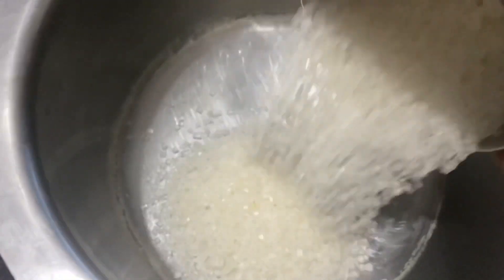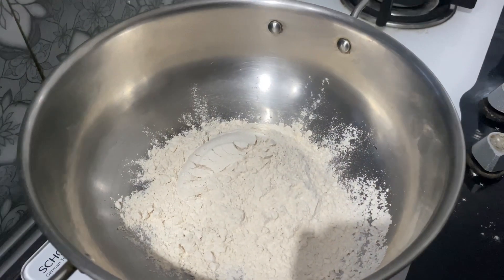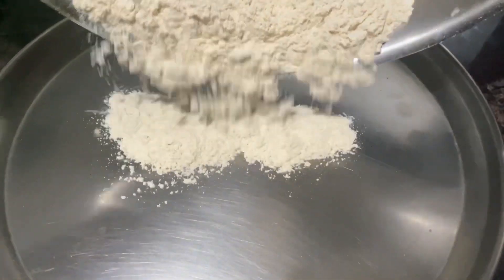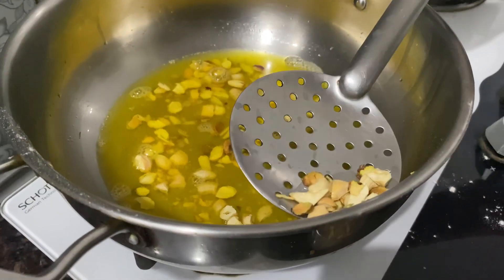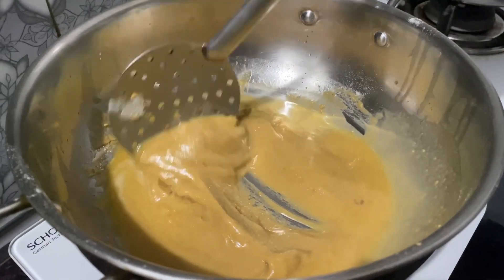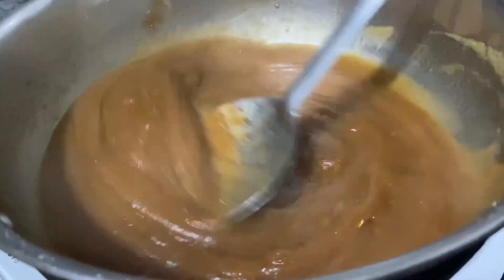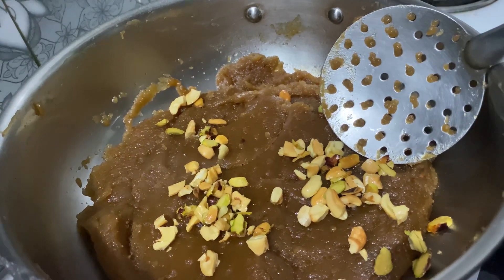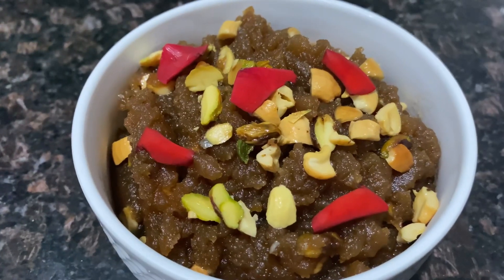Atte ka halwa| आटे का हलवा | Day 7 of Ganesh Chaturthi series Prasad edition 2023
Musician: @iksonmusic